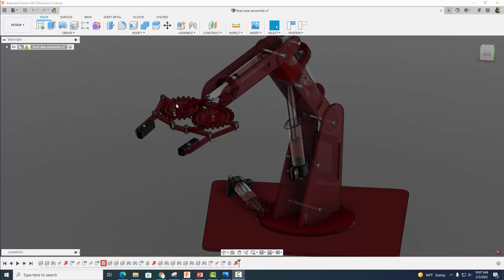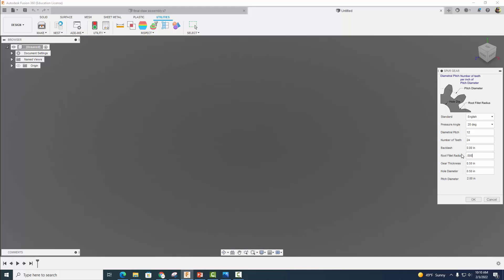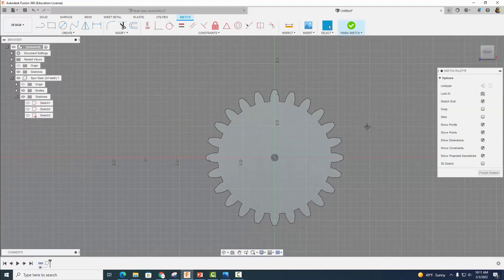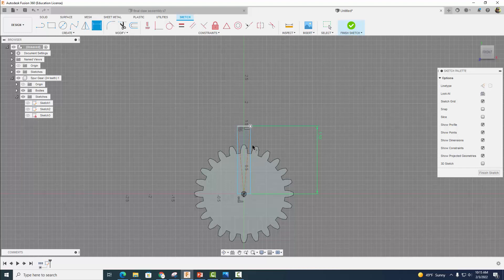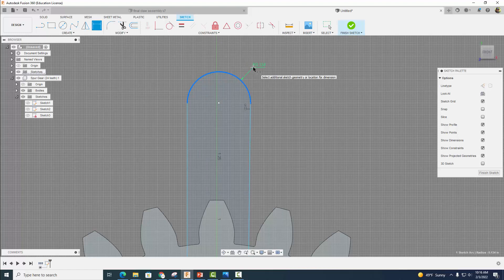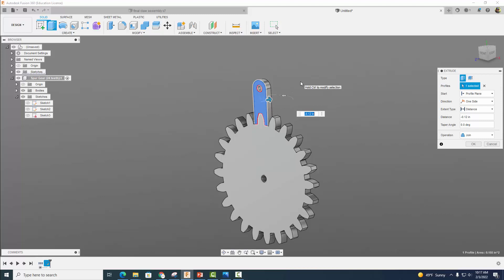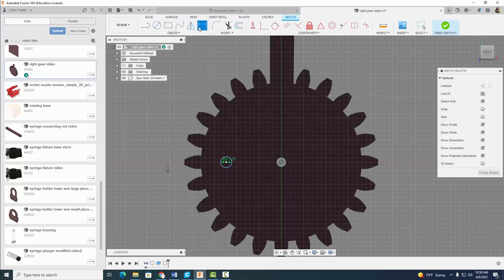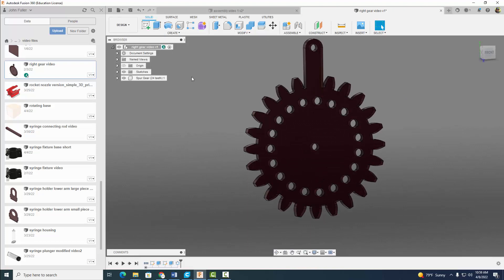Designing the Hydraulic Arm Right Gear